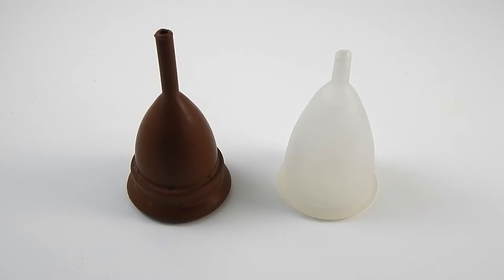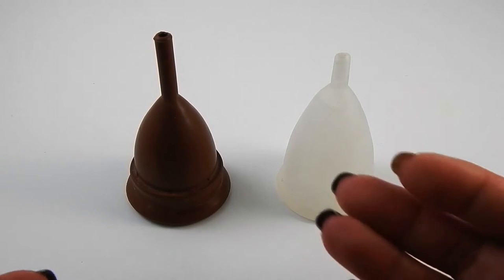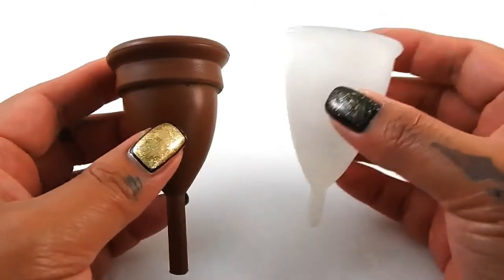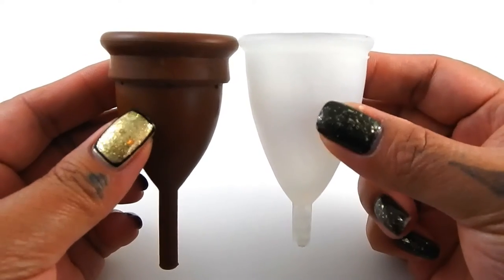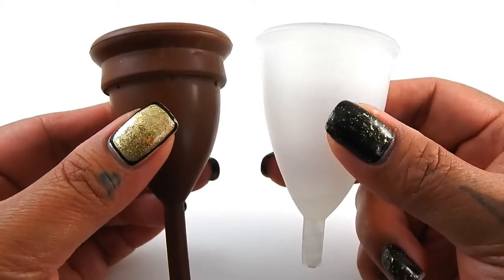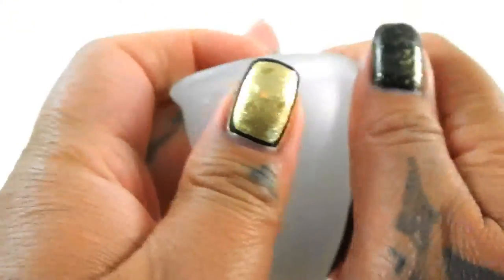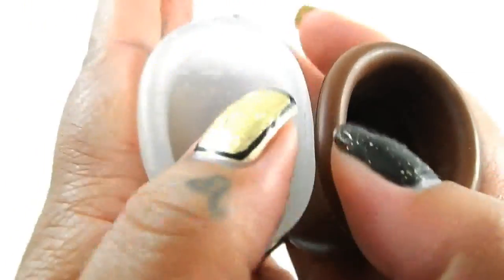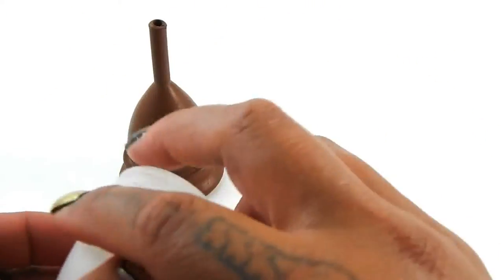The Keeper B vs Silky Medium "Squish Test" - Menstrual Cups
A "squish test" between the Keeper in size B and the Silky in size Medium, Menstrual Cups.  For Suzette :)